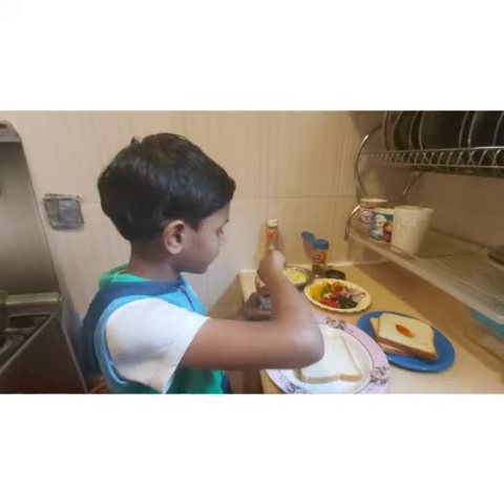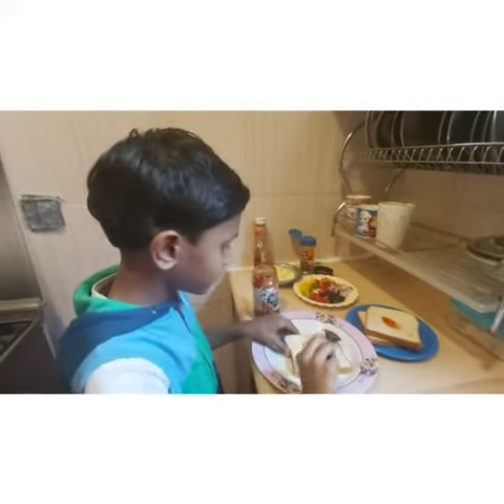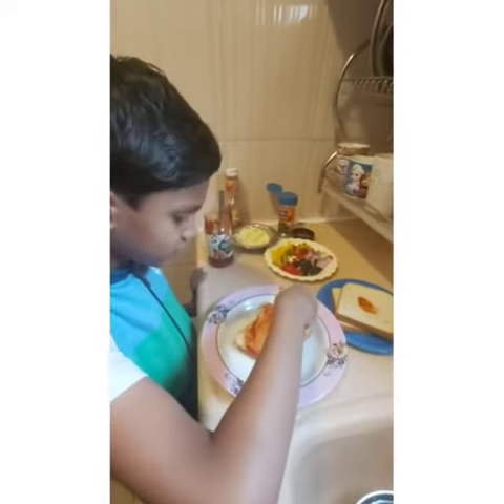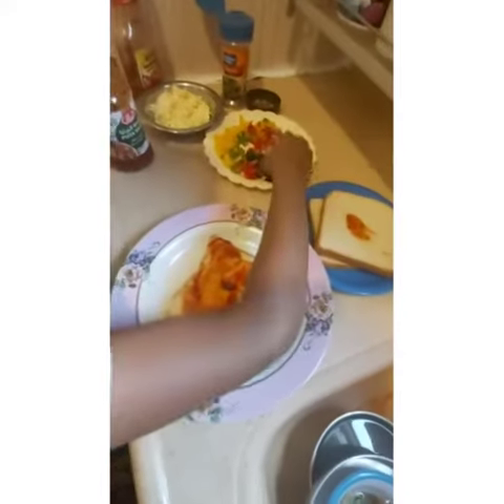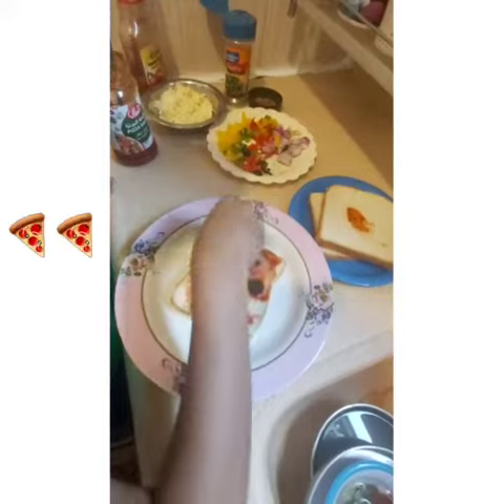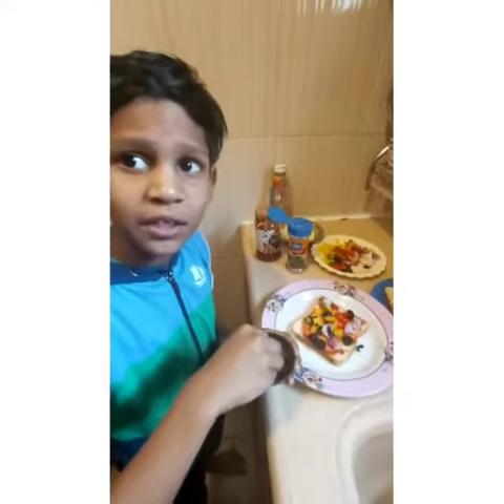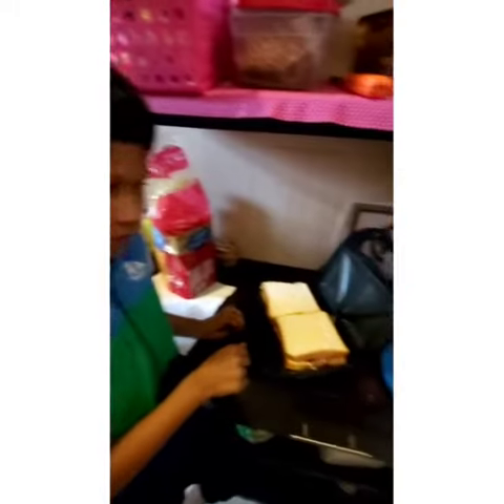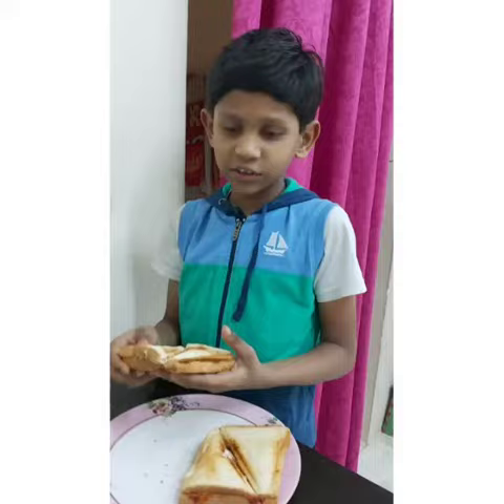MAKE A SANDWICH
SIMPLE SANDWICH MADE BY A STUDENT OF CLASS III